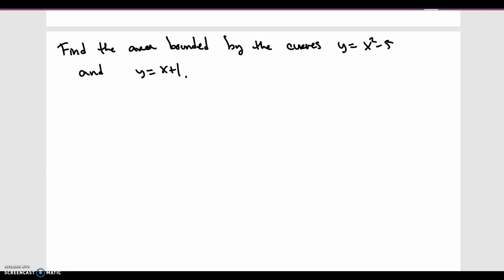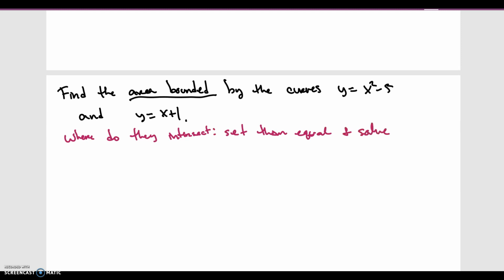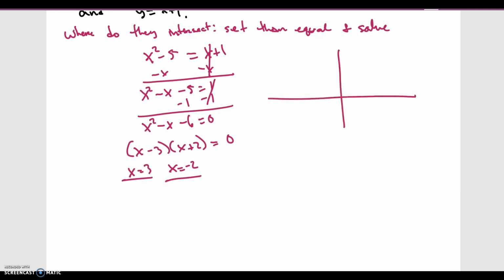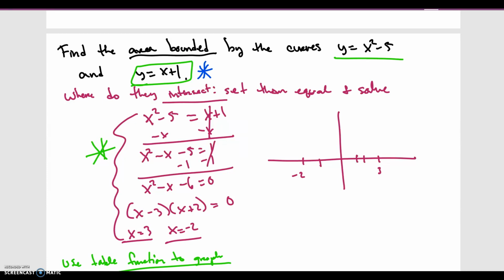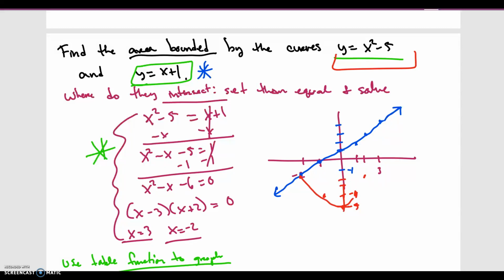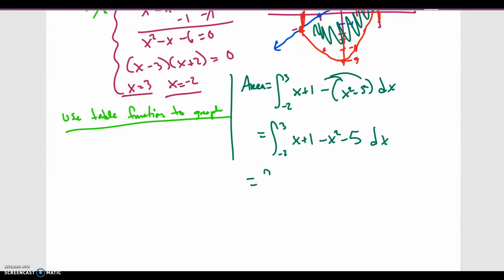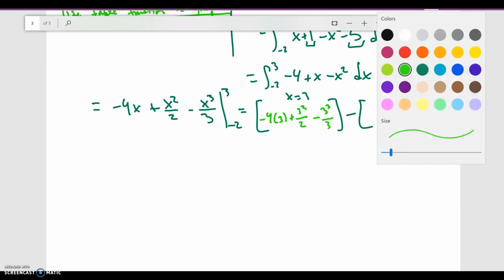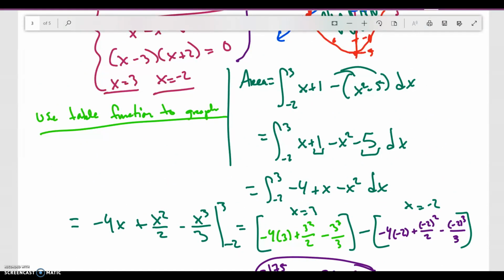Math 121: Areas between curves (Case 3)